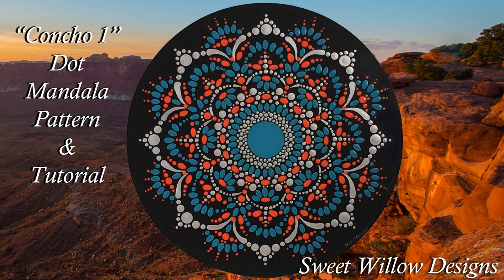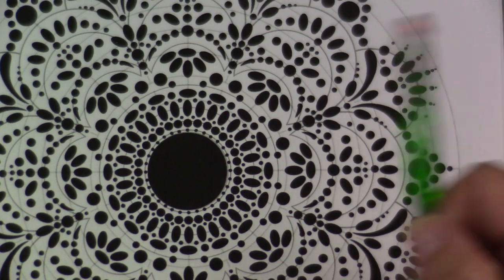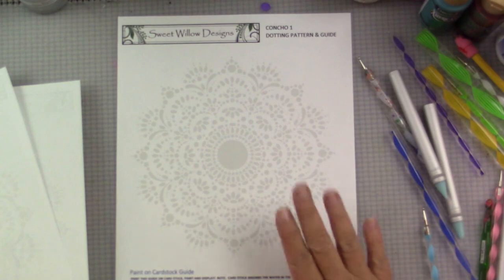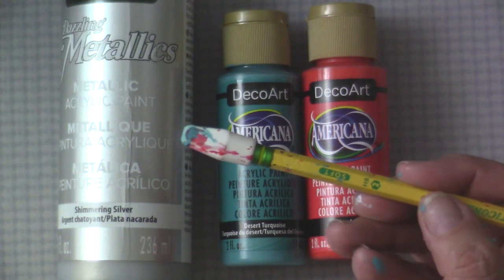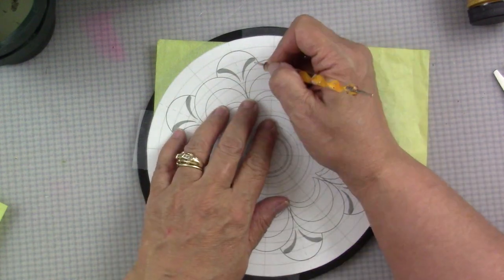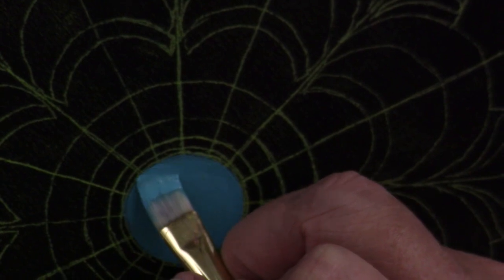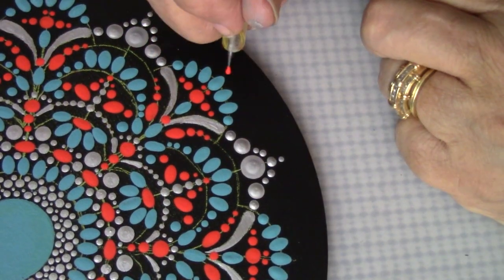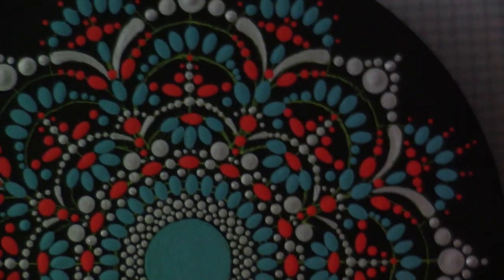How to Paint Dot Mandala #081 - Concho 1 by Maria Clark of Sweet Willow Designs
I love the Southwest and Native American jewelry.  This piece was based on the concho style of Southwest jewelry.  I hope you love it.  Let's paint!

💚 Ceramic Pencil
💚 Pencil Eraser Cap
💚 8" Round Baltic Birch Panel

Mandala Dotting Tools:
💚 Pencil Eraser Cap

Water Bucket

Materials:
o  Desert Turquoise - DAO44
o  Scarlet - DA345
o  Dazzling Metallics Shimmering Silver - DAO70
o DecoArt Chalk Paint Black – background paint
o Duraclear Satin Varnish

💚 Marking pencil

Cotton Swabs

Water

SOCIAL MEDIA LINKS:

NEW!  FaceBook Group:  @SWDJoyfulMandalas